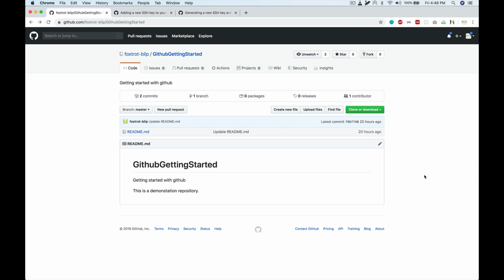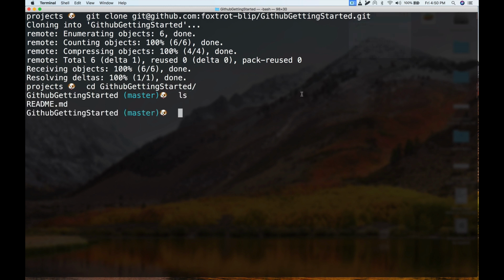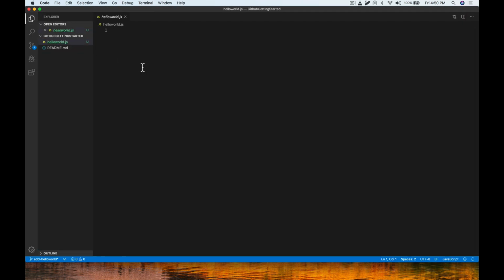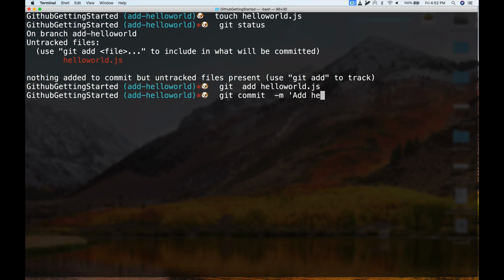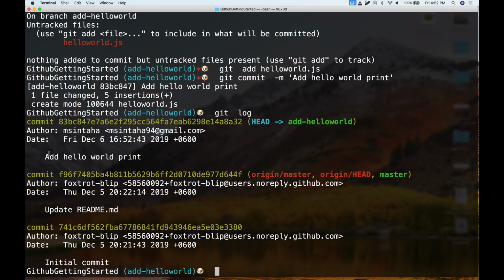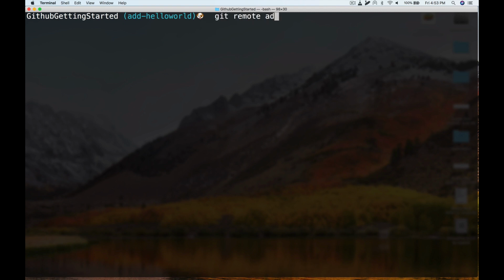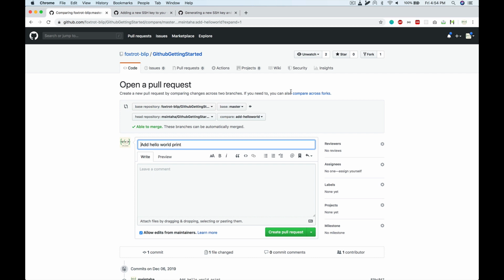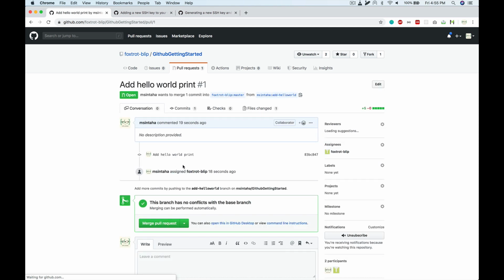Getting Started: Create a Pull Request on Github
Get started with code collaboration by creating your first pull request on GitHub!